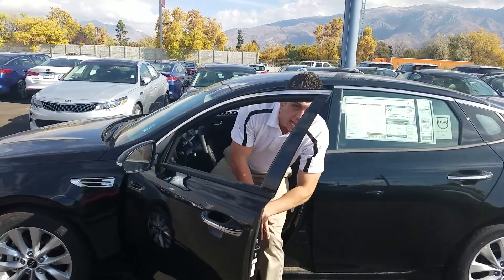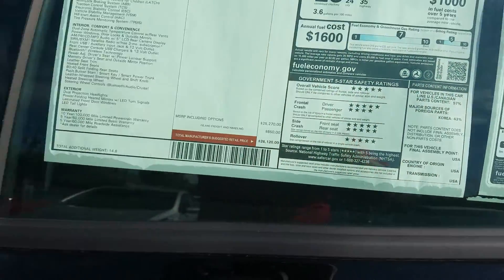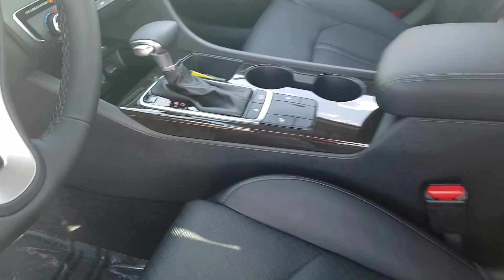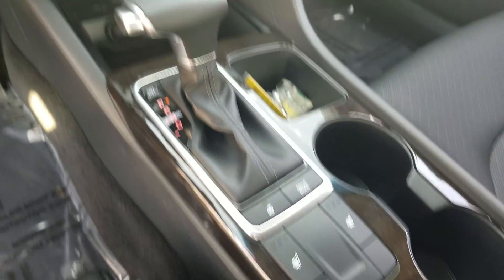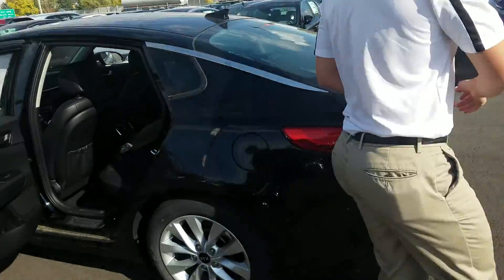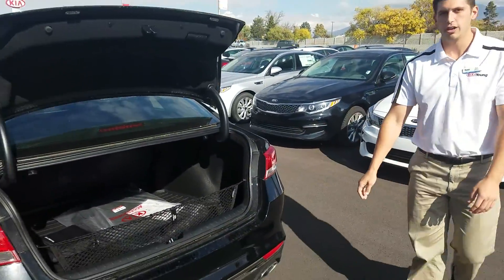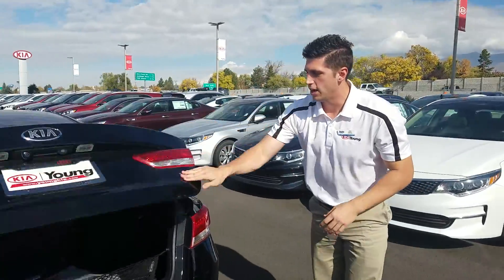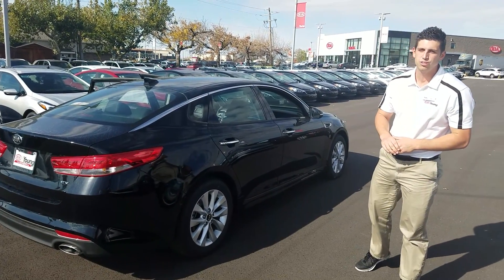Vip Video for Kenson From Young Kia of Layton